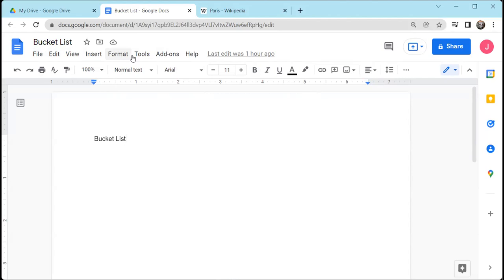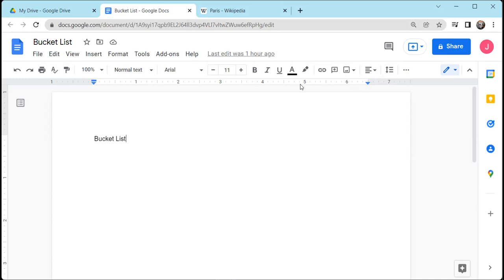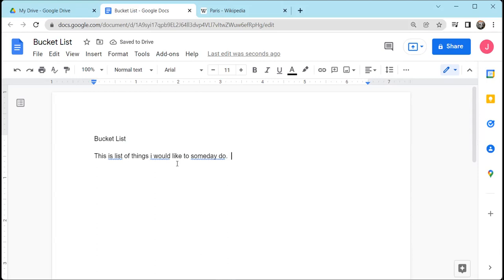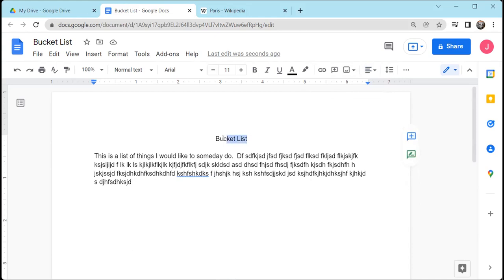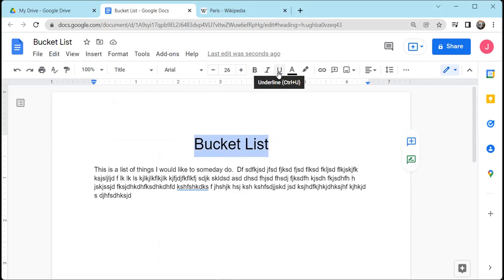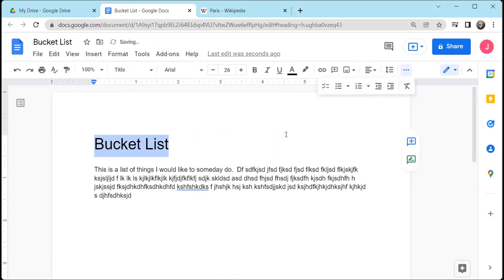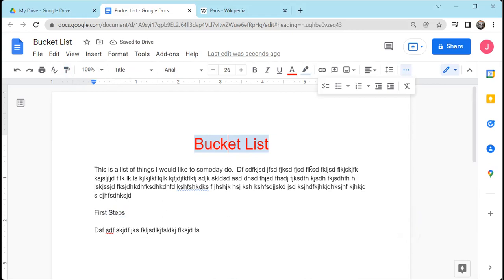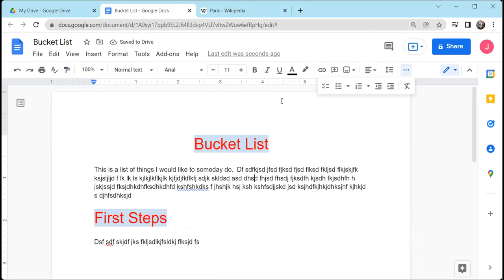Working with Google Docs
Topics covered in this video:
working in Google Docs
bulleted/numbered list
fonts
paint format
aligning text
horizontal rule
footer
creating links
insert a table [not covered]
insert a pic and resize and wrap
indenting paragraphs
spacing
margins